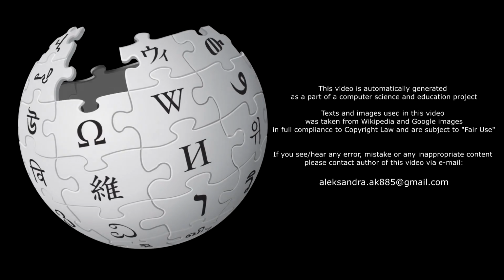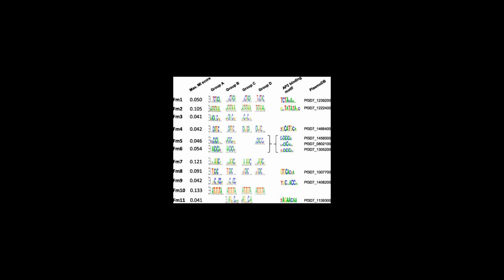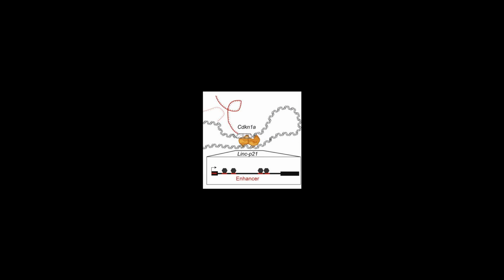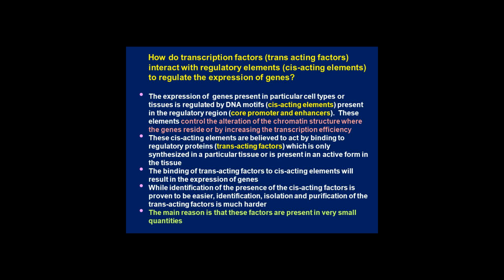[Wikipedia] List of cis-regulatory RNA elements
This is a list of cis-regulatory RNAs. These are RNA motifs which regulate nucleic acid regions on the same molecule, as opposed to trans-acting motifs which regulate a distal molecule. Some of these RNAs are broadly distributed while others are single RNA families.